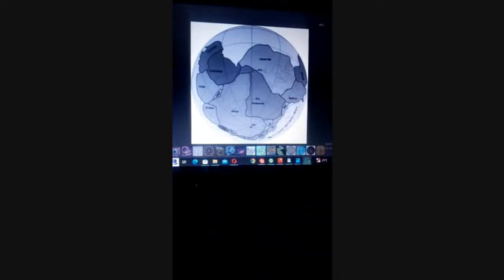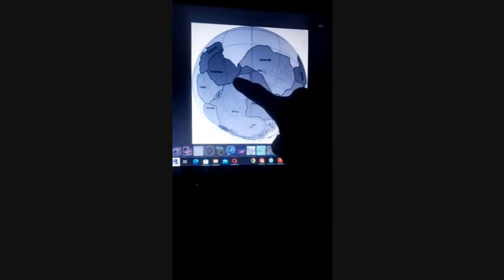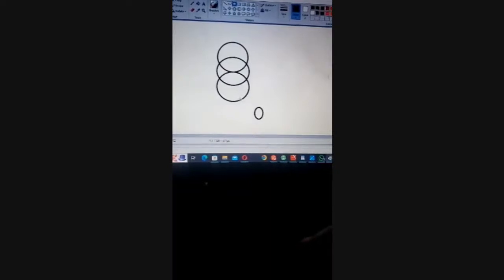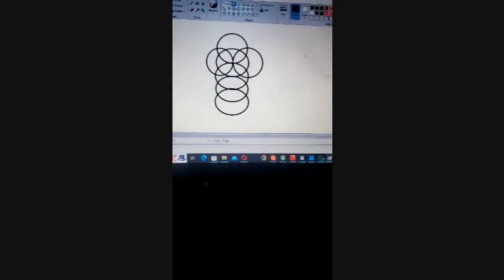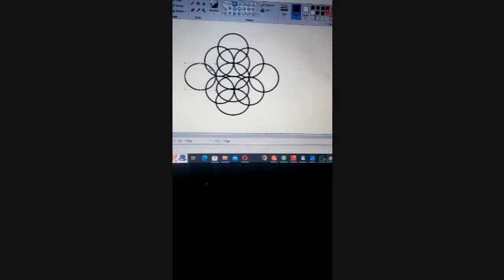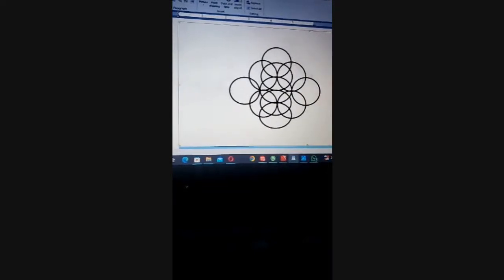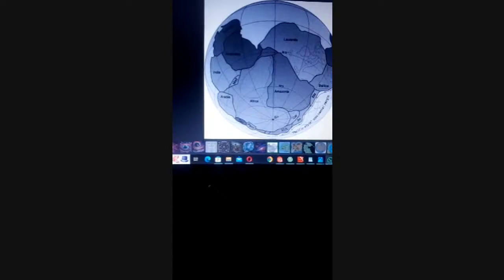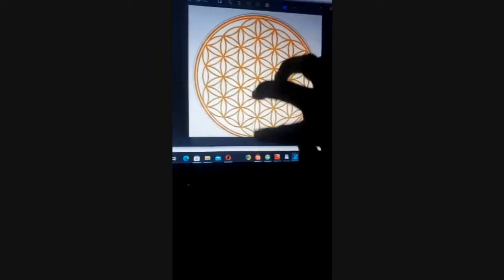The flat earth is a reality, The interconnectedness of technology and nature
Follow me as we journey to the reality on the interconnectedness of technology and nature